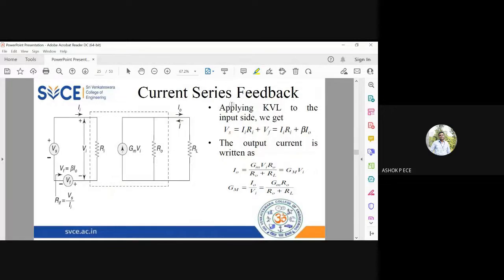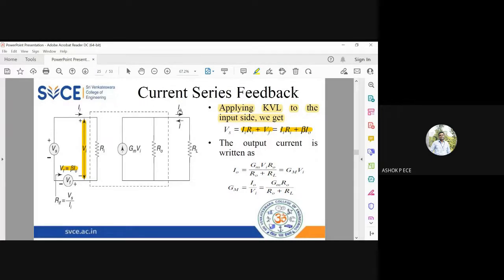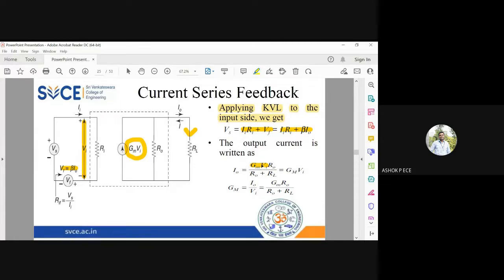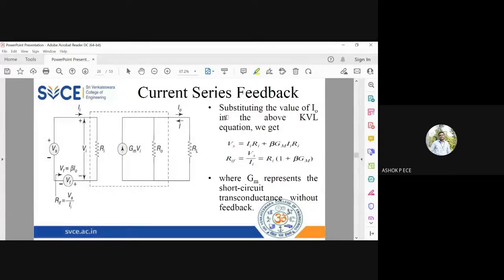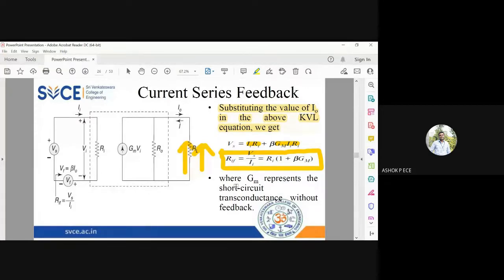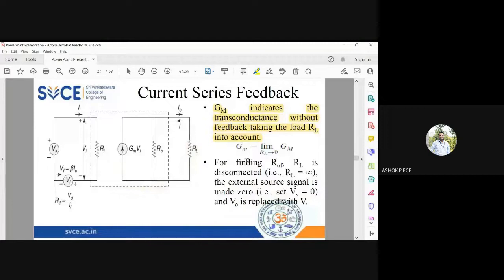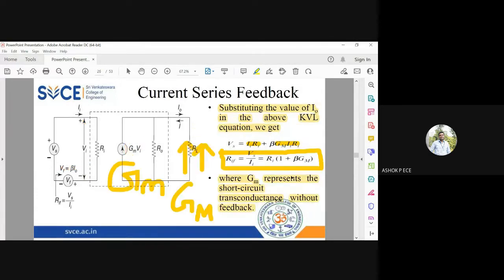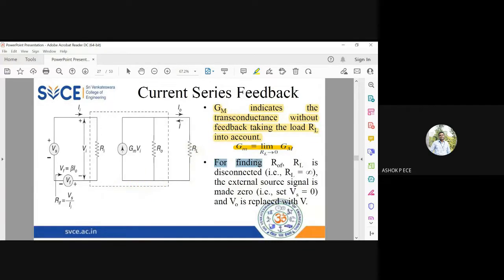ElexCkts | Lecture-235 | Current Series Feedback Amplifier Part-2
This video clearly explains the current series feedback amplifiers.